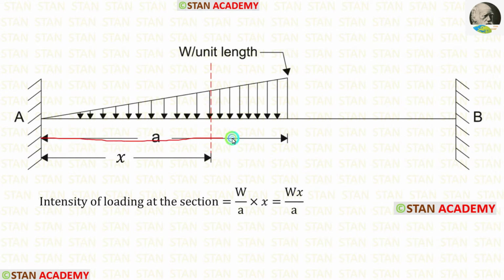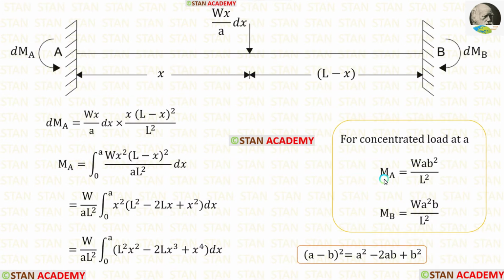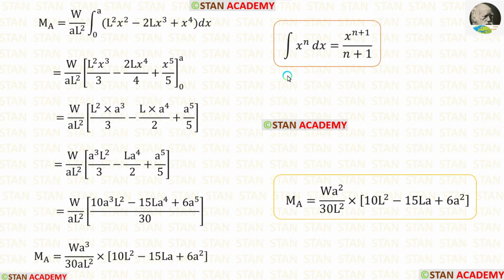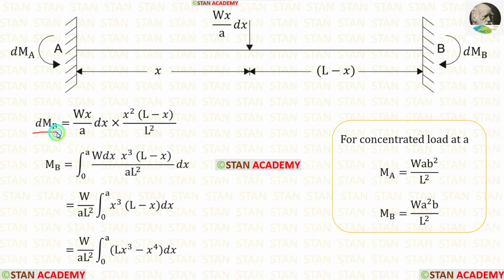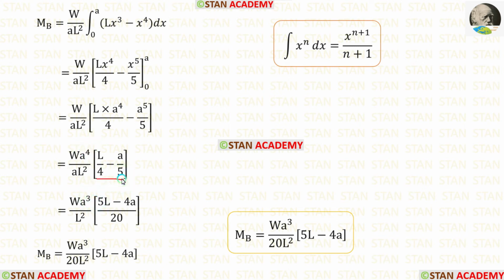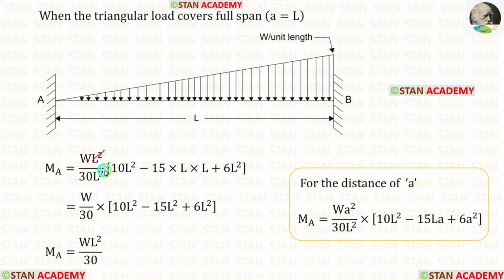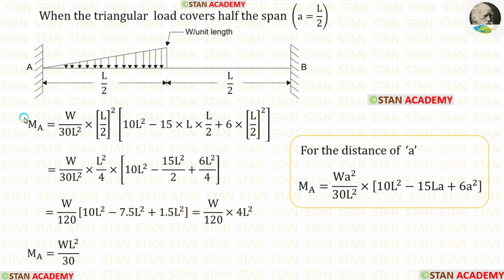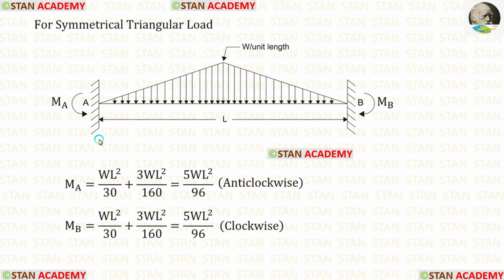Fixed Beam Carrying a Triangular Load for a given distance from one end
A fixed beam of span ‘L’ is carrying triangular load ( uniformly varying load / UVL ) for  a distance of ‘a’ from left. Find out the fixed end moments. Using them derive fixed end moments for the following
1, When the triangular load is acting only half the span
2, When triangular load is acting for the entire span